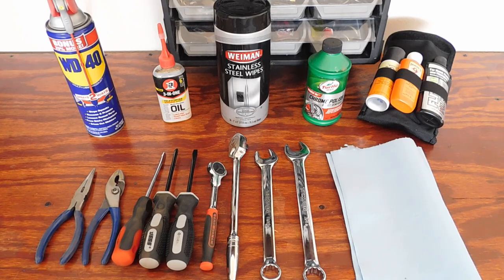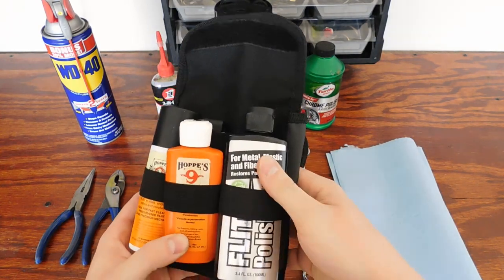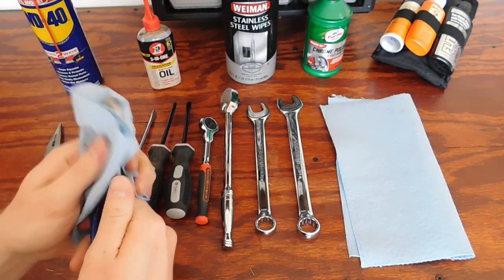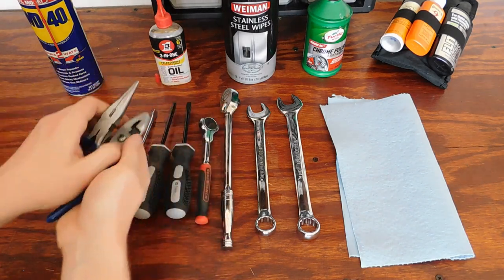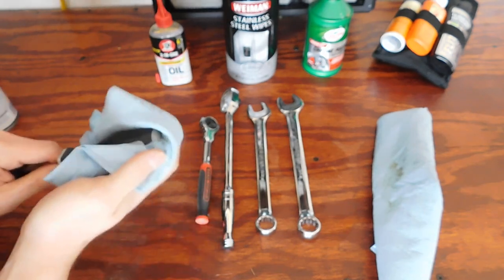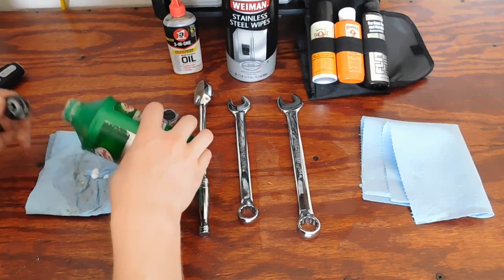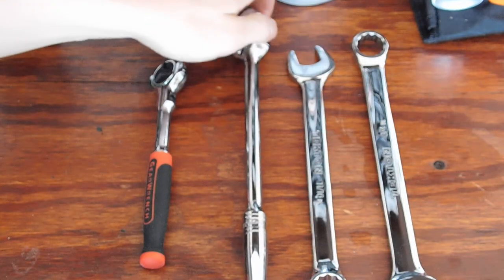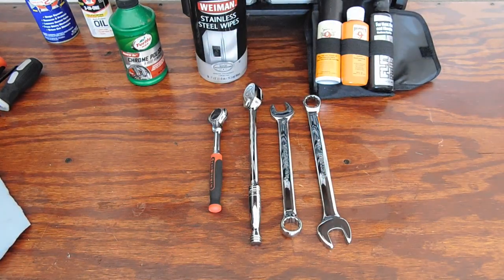How to Clean Your Tools!!!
Here I am showing you some of the chemicals and methods I use to clean my tools. I hope you all enjoyed. Thank you all for your support!!

Tools I Suggest:
Camera Micover
Block Tester
Rotary Accessory Kit
Southwire Tools Ratcheting Screwdriver
Southwire Tools 5N1 Pliers
Southwire Tools Multi Tool